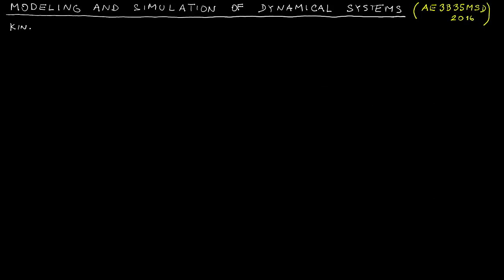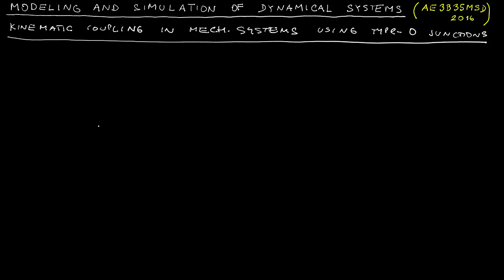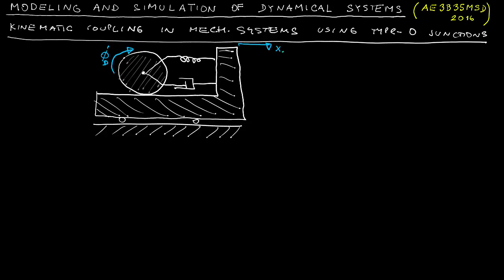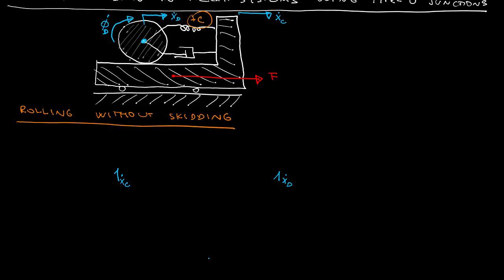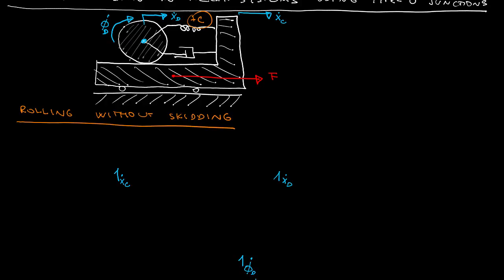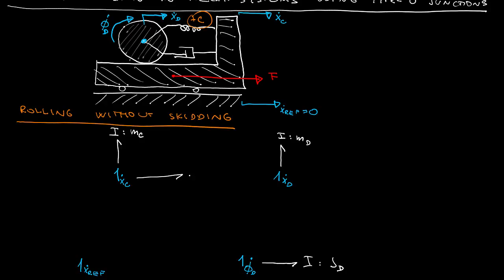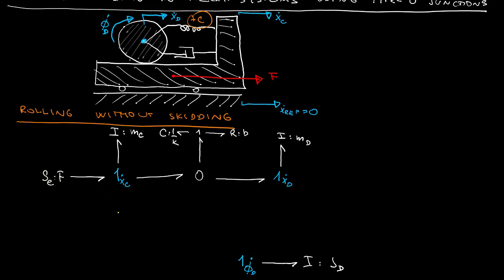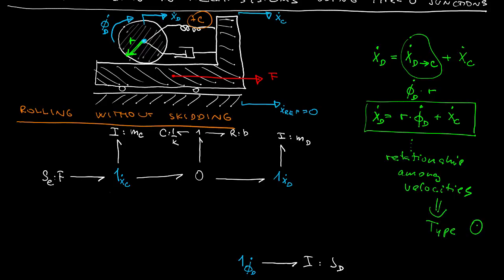3.3 Kinematic coupling in mechanical systems using Type-0 junction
Video lecture for the undergraduate course on modeling and simulation of dynamical systems given within a study program "Cybernetics and Robotics" at Faculty of Electrical Engineering, Czech Technical University in Prague, Czech Republic. The course website is (you can switch the language of the web).

In this video we explain by means of an example how Type-0 juction can be used to incorporate kinematic coupling in models of mechanical systems. One instance of such coupling could be dependence of angular and translational velocities.